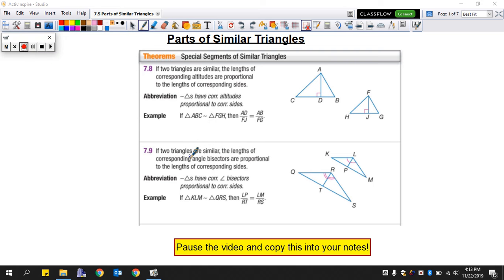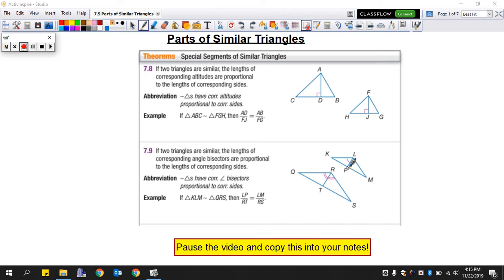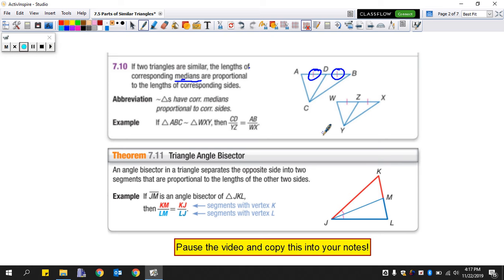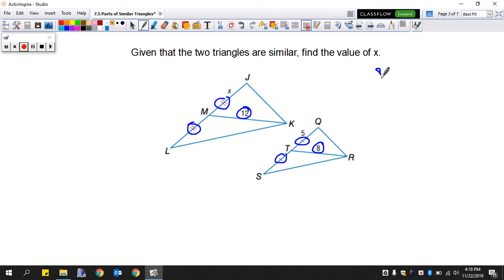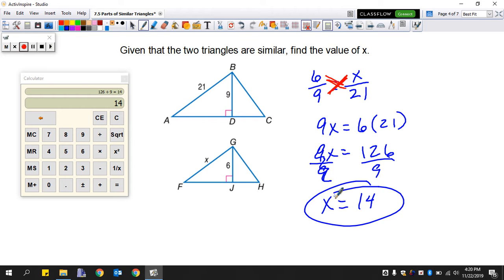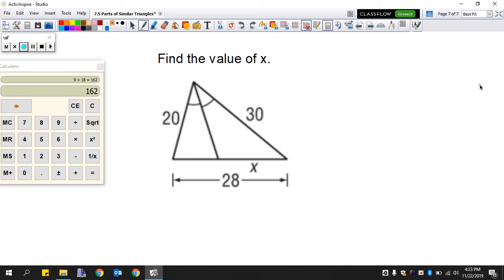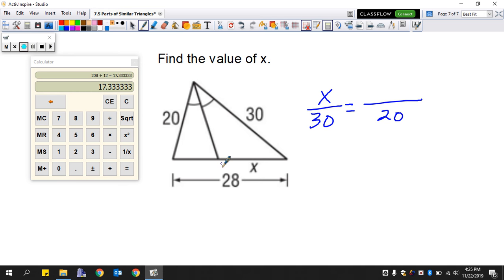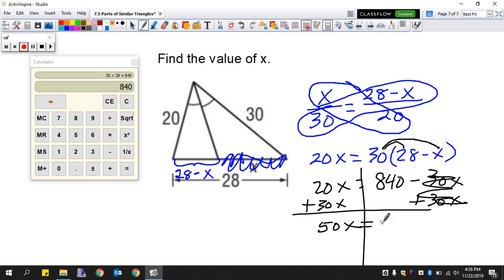Parts of Similar Triangles